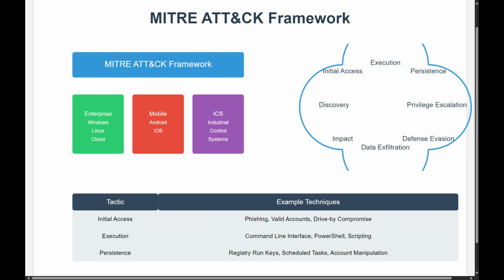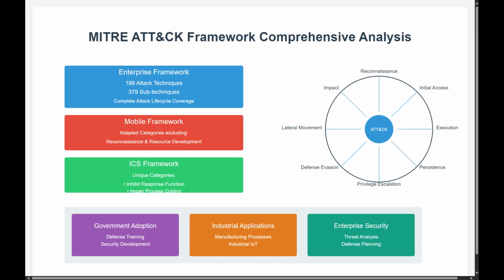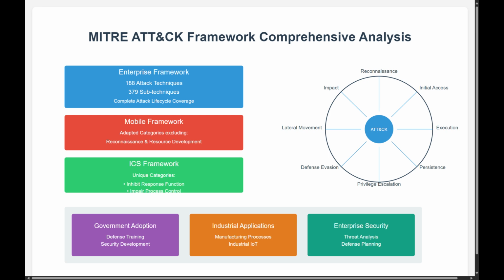MITRE ATT&CK vs Cyber Kill Chain - How Modern Security Teams Track Advanced Threats - Deep Dive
Dive deep into the MITRE ATT&CK Framework - the comprehensive security model that's revolutionizing how organizations approach cyber defense. This lecture explains why leading security teams worldwide, including the U.S. government, are adopting MITRE ATT&CK over traditional frameworks.

Learn how this powerful framework helps track adversary tactics across enterprise networks, mobile systems, and industrial control environments. We'll explore the key differences between MITRE ATT&CK and the Cyber Kill Chain, examining how it enables both offensive and defensive security operations.

Key topics covered:
- Core components of MITRE ATT&CK Framework
- Enterprise, Mobile, and ICS matrices explained
- 188 attack techniques and 379 sub-techniques
- Practical applications for Red Teams and Blue Teams
- Real-world implementation strategies

Perfect for security professionals, threat hunters, and anyone interested in modern cybersecurity frameworks.